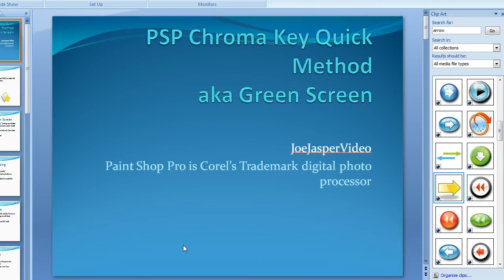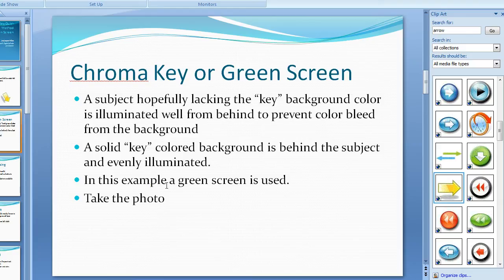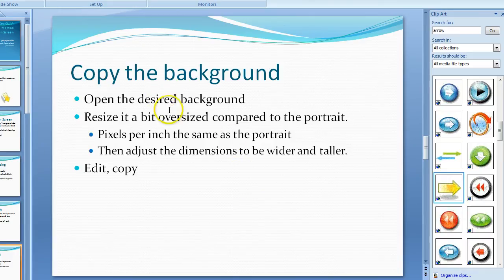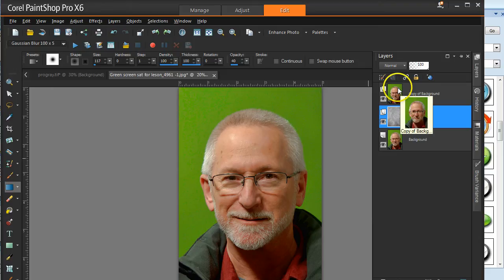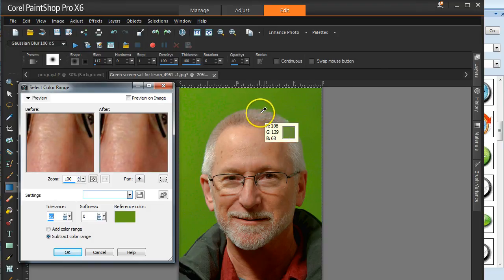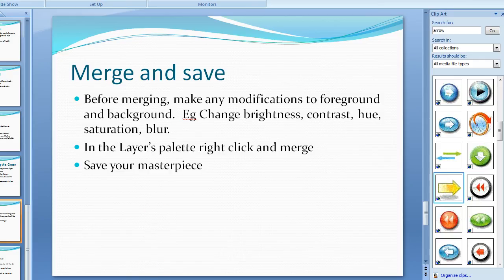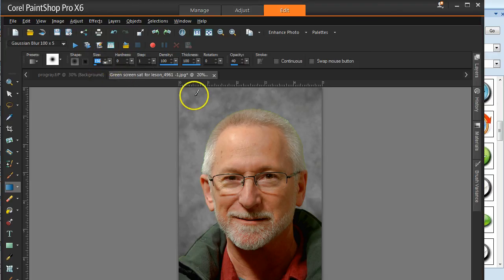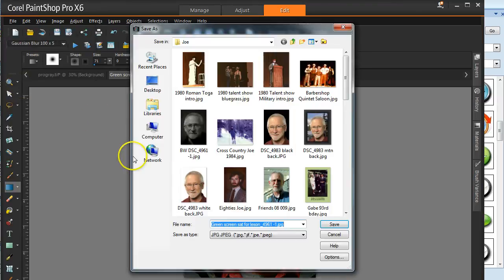Chroma Key Quick Method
Use this method to replace a green screen with a new background.  A real portrait is used at the request of viewers.